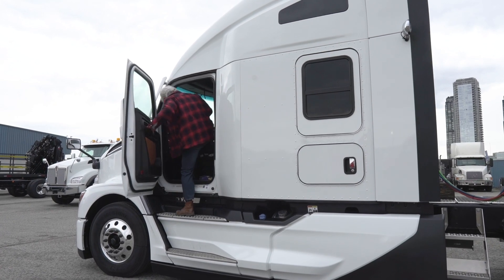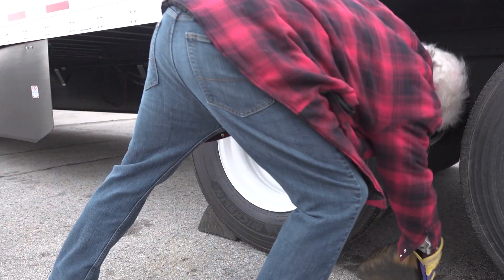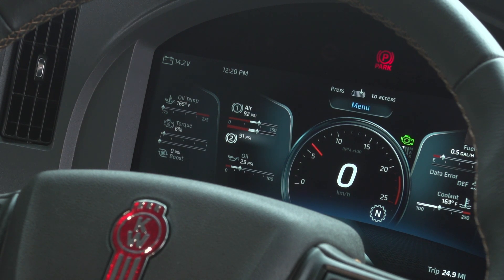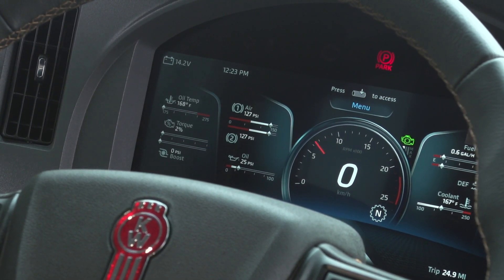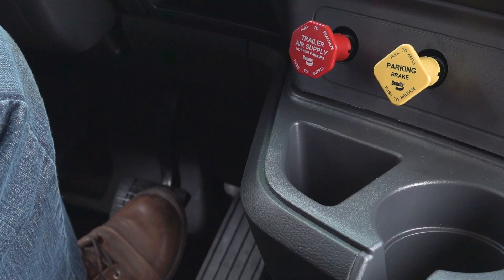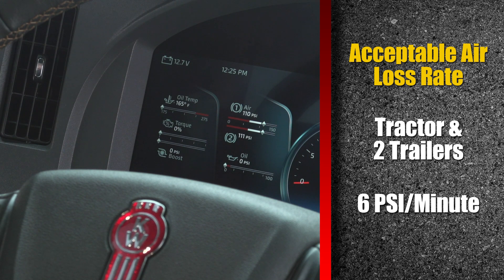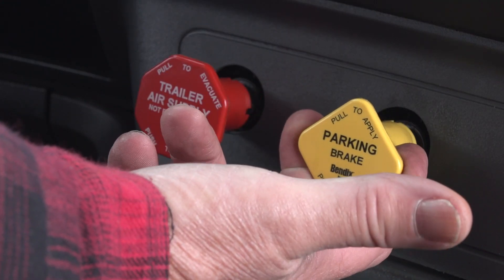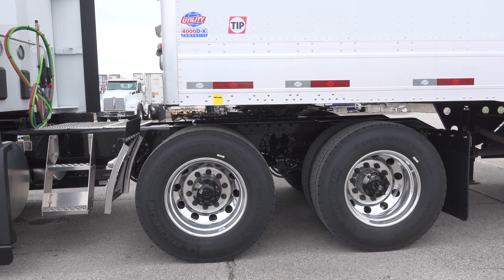Truck Tips: How to check tractor-trailer brakes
Truck Tips: How to check tractor-trailer brakes  (In-cab Brake System Check)

Daily vehicle inspection requirements include a check of the operational parts of an air brake system, like the governor, the air compressor and the low-air-pressure warning devices. This portion of the inspection is done mostly in the cab. Here’s what you need to know.